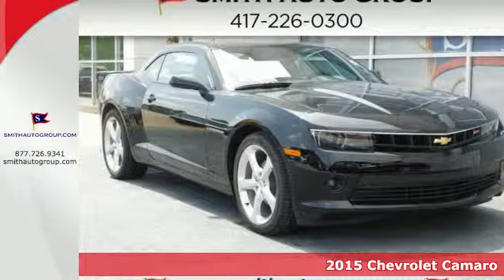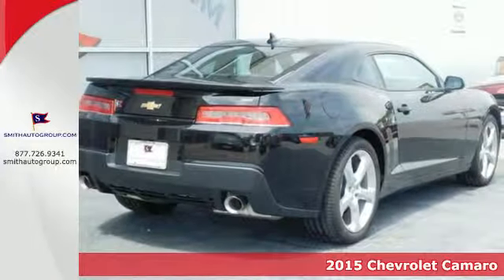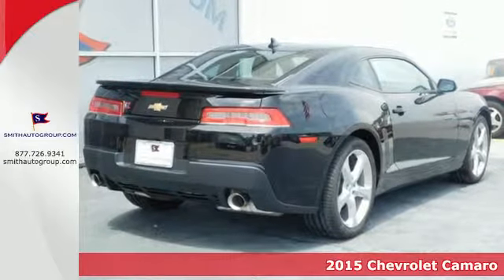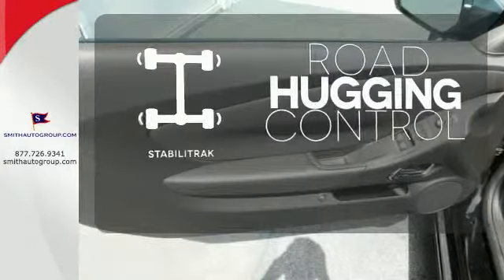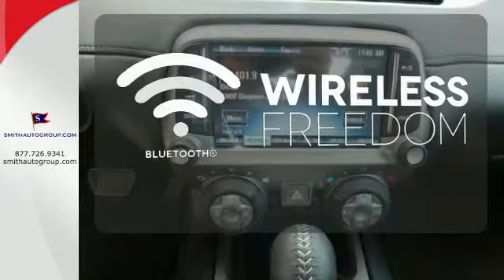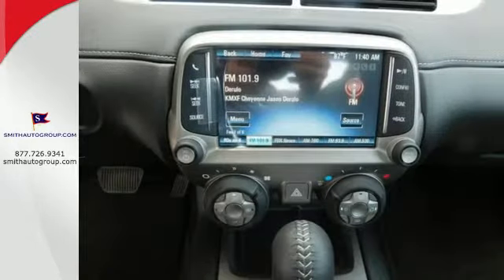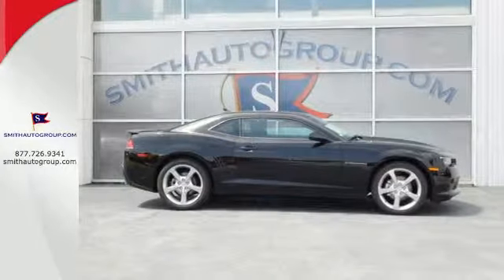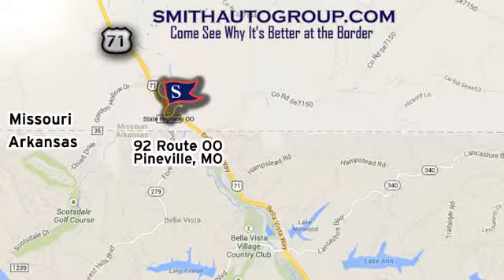2015 Chevrolet Camaro Pineville MO Bella-Vista AR, MO #515049 - SOLD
Year: 2015
Make: Chevrolet
Model: Camaro
Trim: 1LT
Engine: 3.6L V6 DGI DOHC VVT
Transmission: 6-Speed
Color: Black
Interior: Black
Stock #: 515049
VIN: 2G1FD1E32F9285802
ATTENTION!!! STOP! Read this! If you're looking for comfort and reliability that won't cost you tens of thousands then come check out this car today. This great Camaro would look much better in your garage than on our lot. Your family will surely agree! "It's better at the border" Come see why for yourself!

Address:
92 Route OO